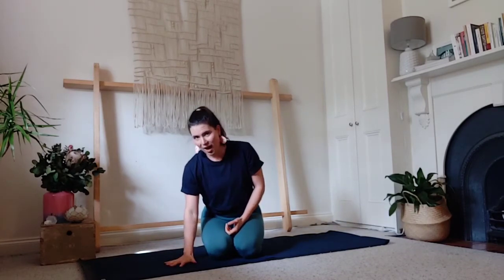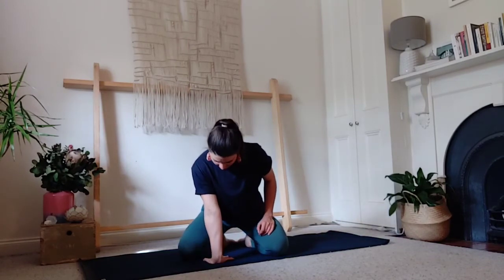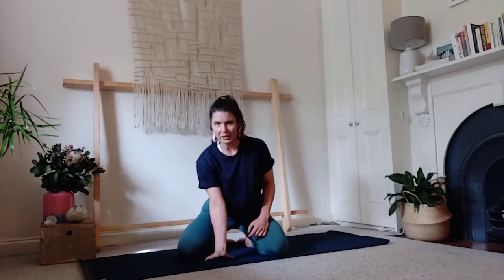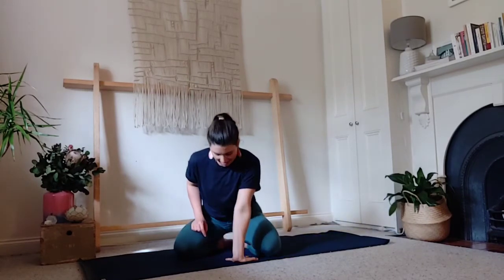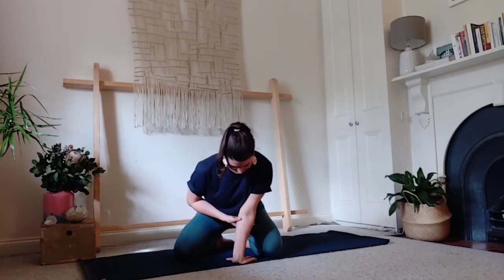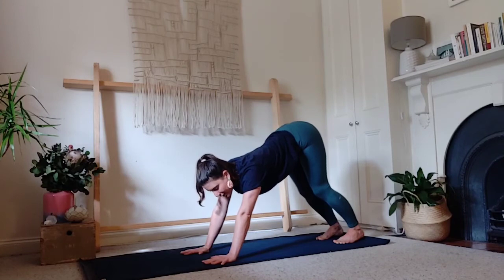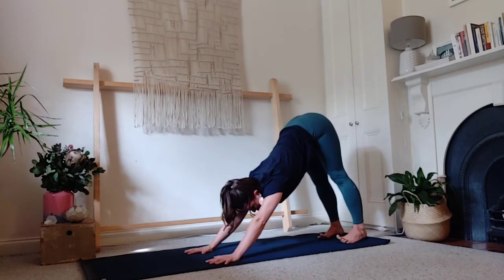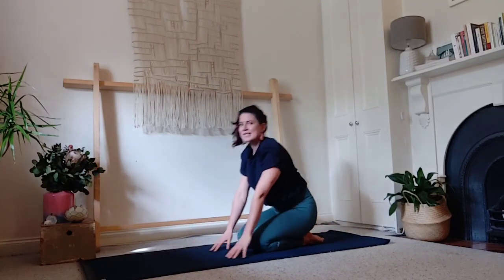Wrist love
Understand more about your wrists and enjoy your practice of yoga and fitness pain free.